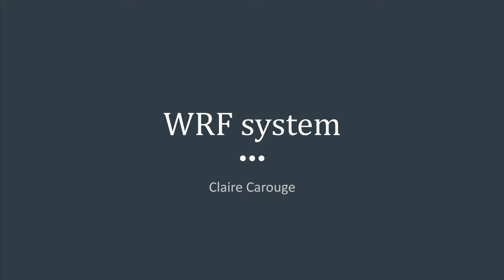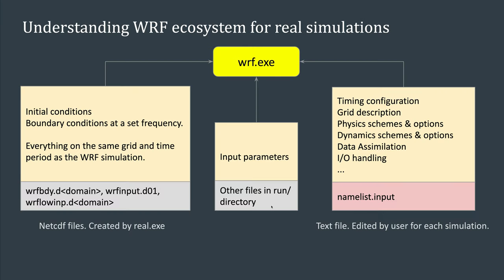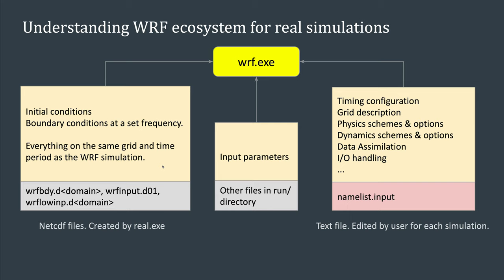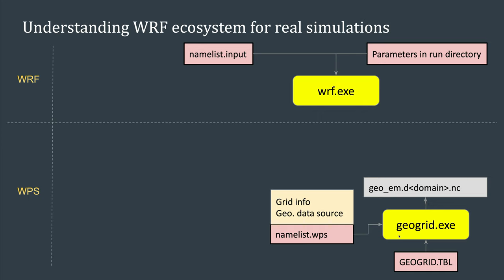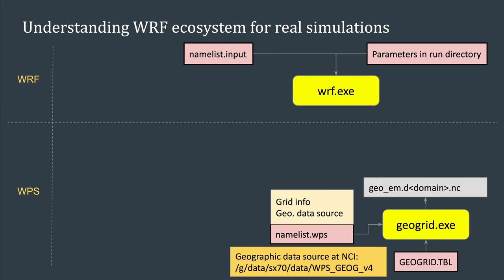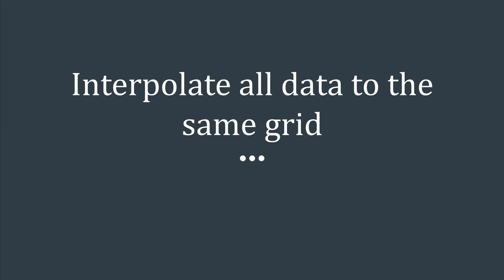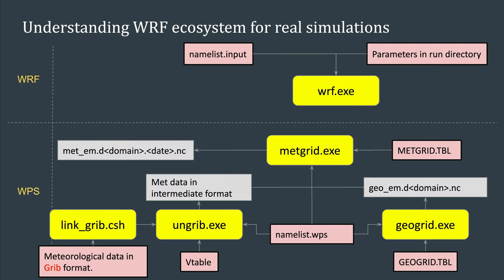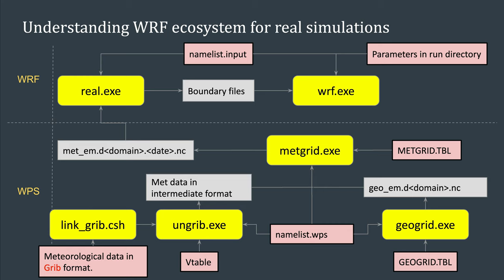WRF system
This video describes the WRF workflow to set up a simulation.